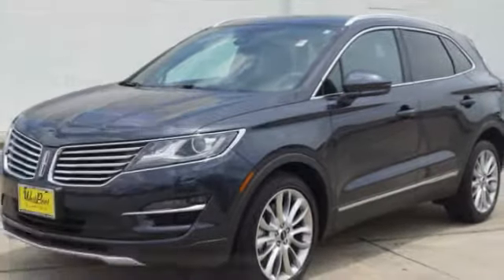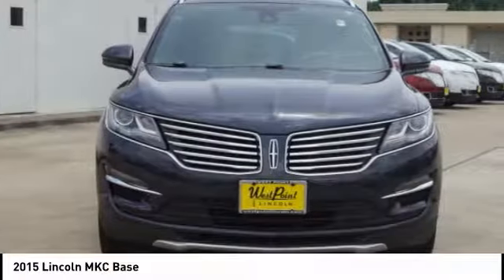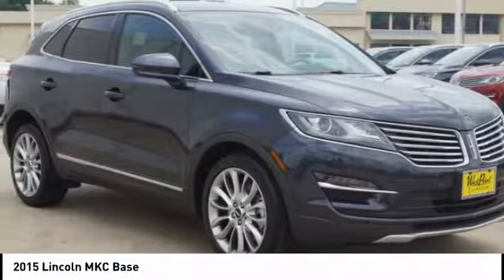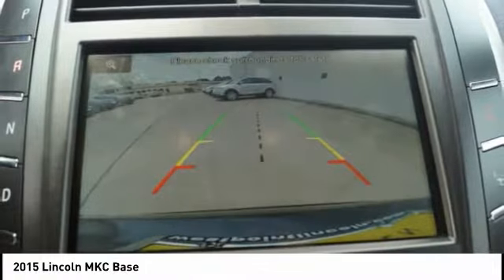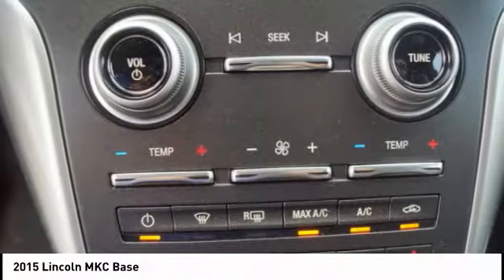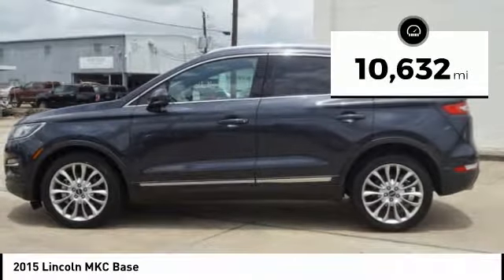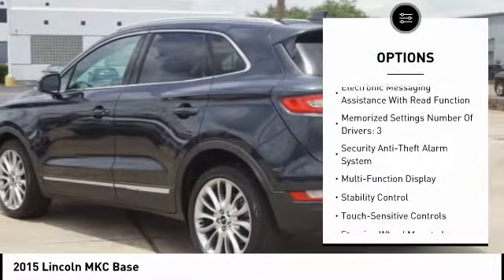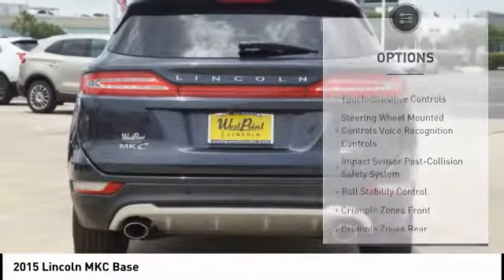2015 Lincoln MKC Houston TX CP24759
2015 Lincoln MKC Base

Recent Arrival! CARFAX One-Owner. Clean CARFAX. Metallic 2015 Lincoln 4D Sport Utility MKC 20/29mpg FWD EcoBoost 2.0L I4 GTDi DOHC Turbocharged VCT 6-Speed AutomaticOdometer is 16389 miles below market average!Awards:  * 2015 KBB.com 10 Best Luxury Cars Under $35,000   * 2015 KBB.com 10 Best Luxury SUVs   * 2015 KBB.com 5-Year Cost to Own Awards29/20 Highway/City MPG Reviews:  * Generous standard equipment; comfortable and quiet highway ride; good value. Source: Edmunds  * The new Lincoln MKC blends the best traits of a sport crossover with the refinement of a luxury sedan. It begins with the classic Lincoln grille reimagined. Wings spread outward to frame dramatic HID headlamps with signature LED accents. Crisp lines stretch taut across the sculpted body. The low roof and high beltline evoke an athletic nature. Available 19 or 20 inch wheels make a bold statement while padded inner wheel wells soften the sound of the road. Premium materials like authentic aluminum and available wood trim enhance rich, soft-touch surfaces. An available expansive Vista Roof offers a wide-open look at the world above. No matter where the road leads, the Lincoln MKC will carry you and your cargo comfortably, with available Bridge of Weir Deepsoft leather-trimmed seating for five and available 25.2 cu. ft. of rear cargo space. Choose from 2 available options including the 2.3L EcoBoost offering 285hp and 305 lb.-ft. of torque or the 2.0L EcoBoost providing 240hp and 270 lb.-ft. of torque. Other features include adaptive cruise control which uses sensor to detect cars in front of you and adjust cruise control speed and distance. When activated, the Lane-Keeping System can detect when the car is drifting out of its lane and warn you. Active noise control heightens overall cabin sound quality by reducing unwanted noises while enhancing desired sound. The available enhanced THX II Certified Audio System features 14 strategically placed speakers pumping out 700 watts of power. SYNC with MyLi